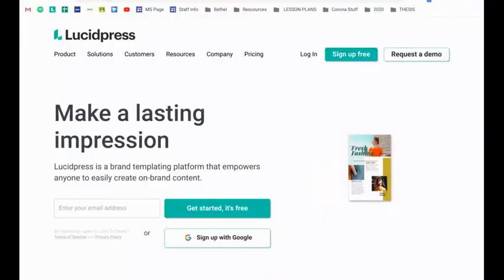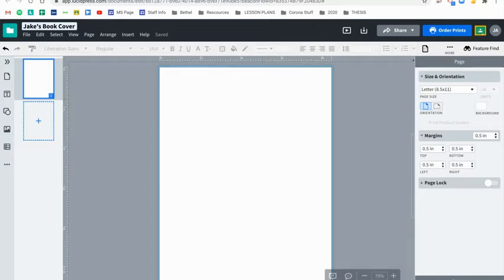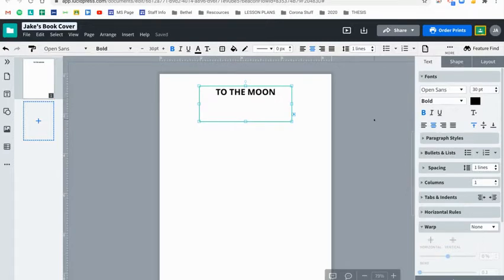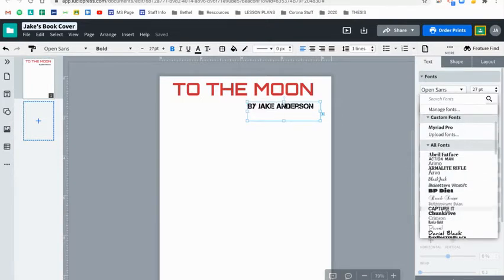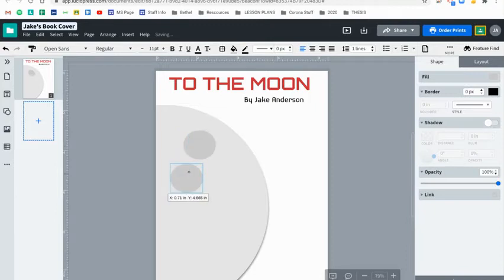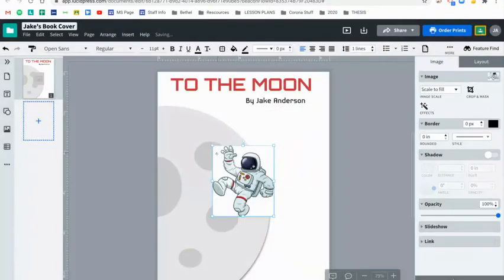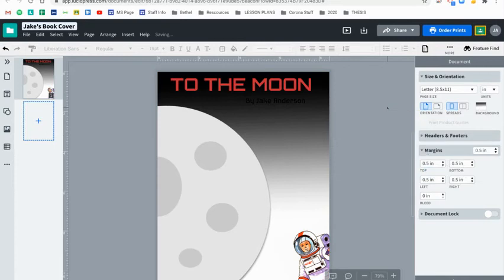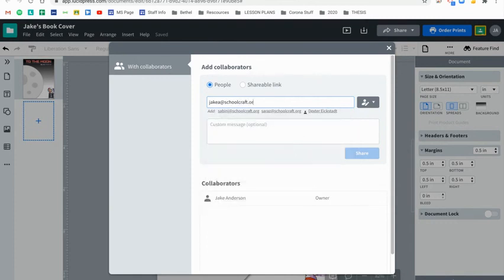4/5 Lucidpress Book Cover